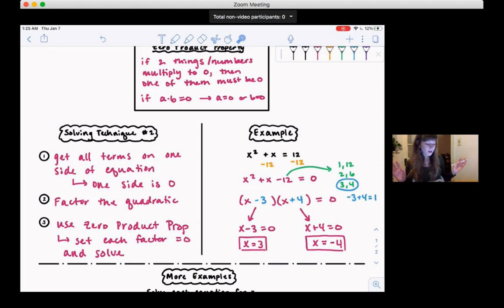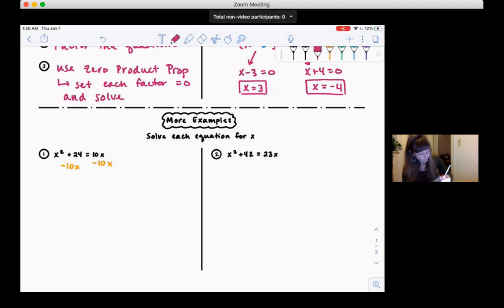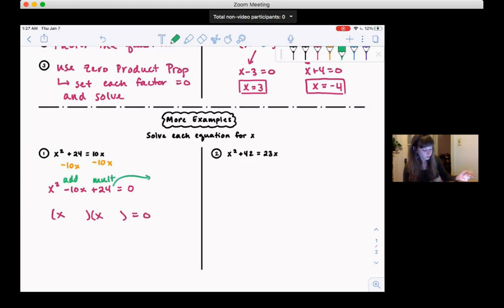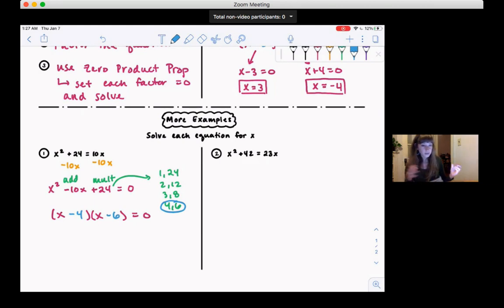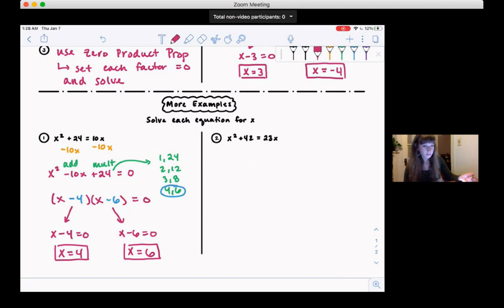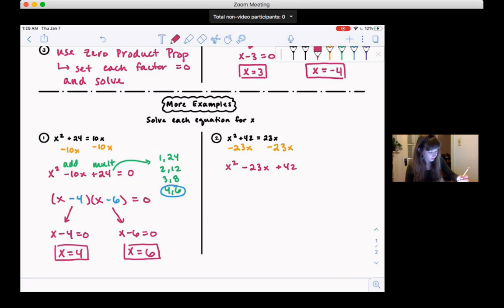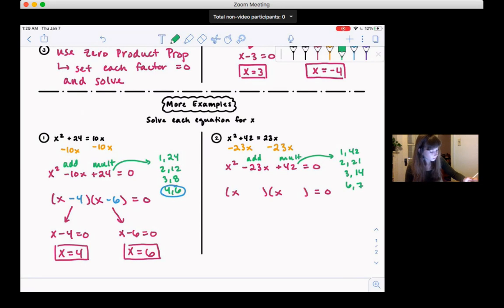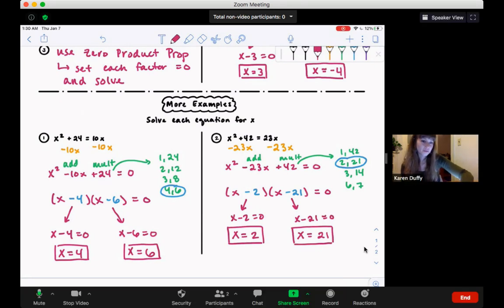a 3.2 Video (Part 2 - More Examples)